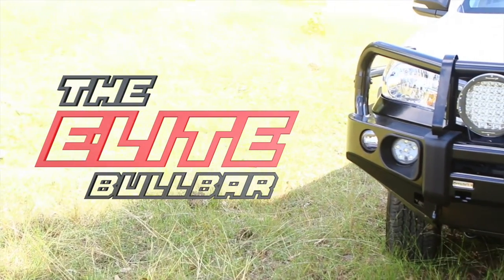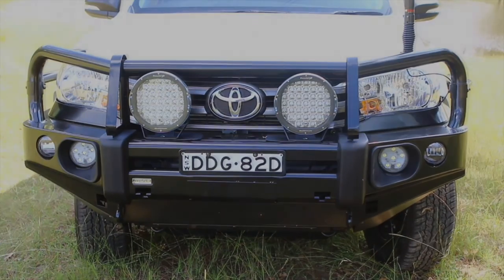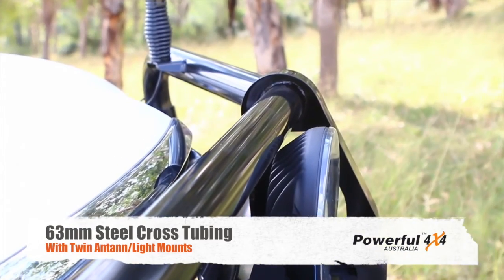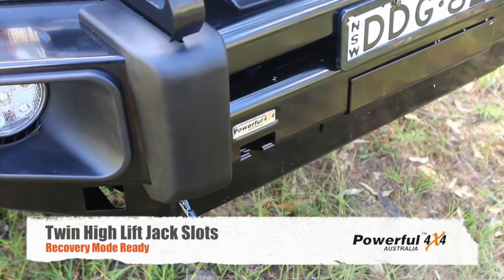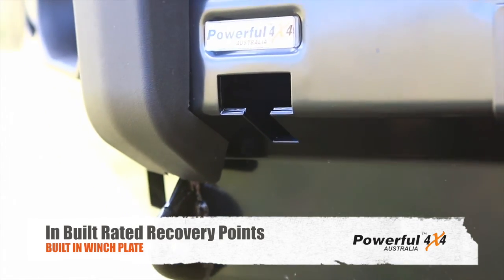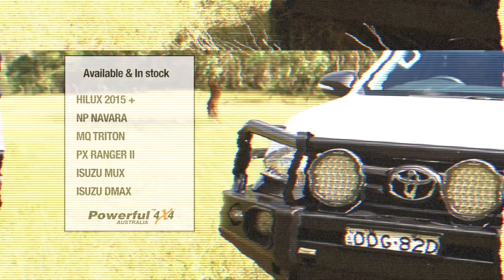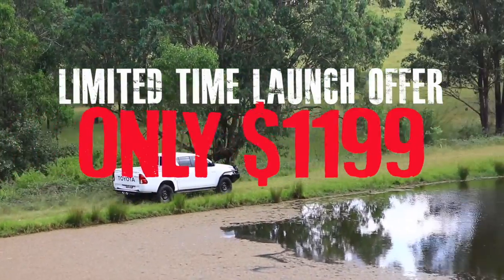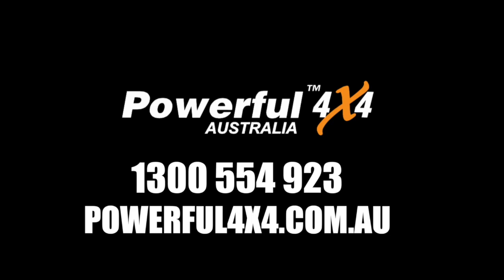Powerful 4x4 Elite Bullbar (Rockarmor)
ROCKAMOR ELITE BULLBAR

Design and tested in Australia, the all new Rockamor Elite Bulbar is Powerful 4x4’s newest Bullbar. The Rockamor Elite is a facelift of Powerful 4x4’s Premium series bull bar, it has been manufactured to complement the 4x4 industries new dual cab & wagon vehicle range, while maintaining the functionality of Powerful 4x4’s Premium series Bullbar.

The facelift has seen the lower cross bar removed, while the tough 63mm top cross tube remains in place. The bull bar’s edges have been re-shaped to cater for all the new dual cab and wagons that sport more softer rounder edging.

The bull bar is completed with under body stone guards provided free in the standard package as well as, LED blinker and fog lights at no extra cost. The bullbar is Airbag certified and winch compatible and comes with the winch brackets/Plate standard.

Features:

• 63mm cross tubing
• Airbag compatible
• Underbody skid plate protection
• Twin antenna & driving light mounts